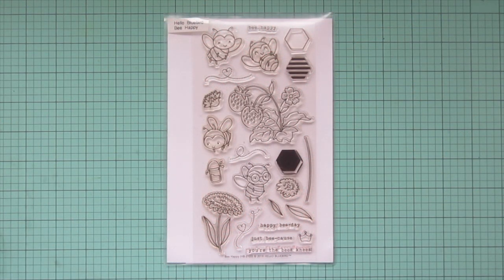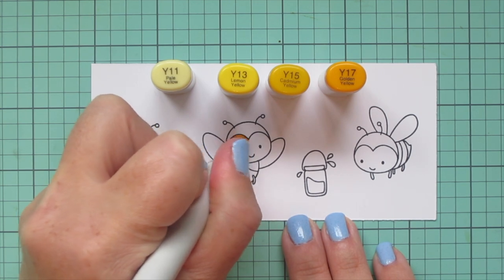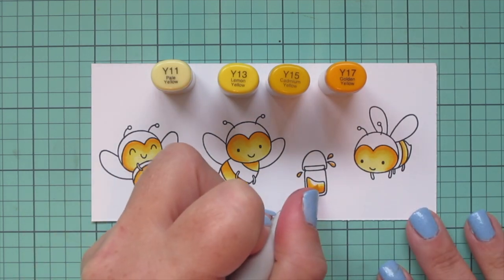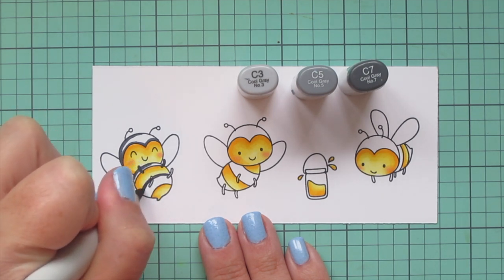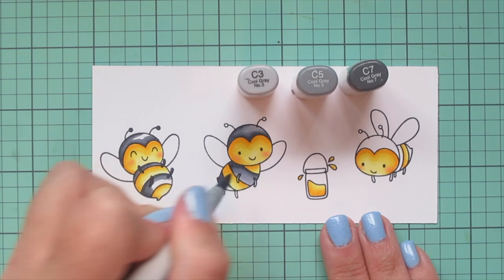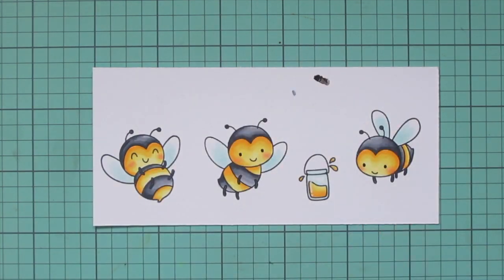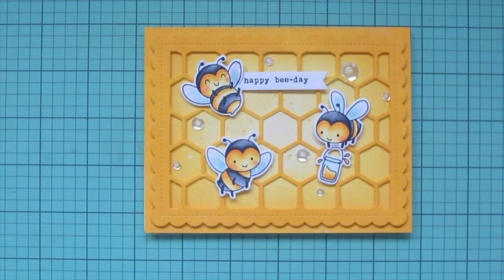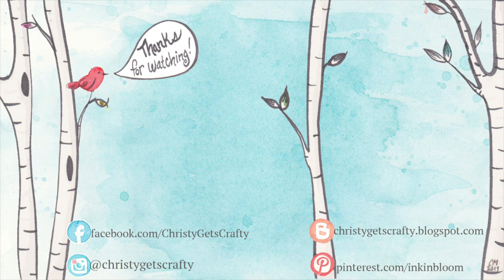Happy Bee-Day Card | Copic Coloring + Distress Oxide Inks | Hello Bluebird Stamps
Join me for a honey of a card, featuring Copic coloring of Hello Bluebird honey bees and a Distress Oxide Ink Background.